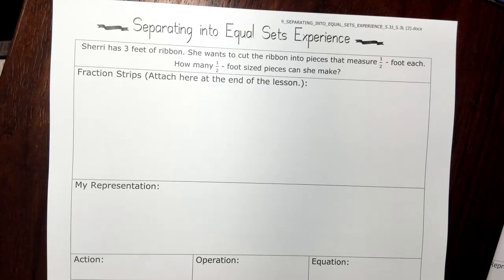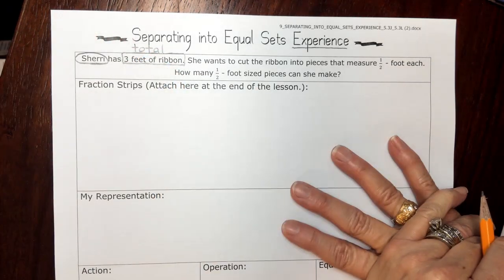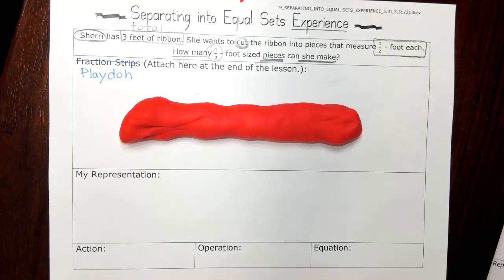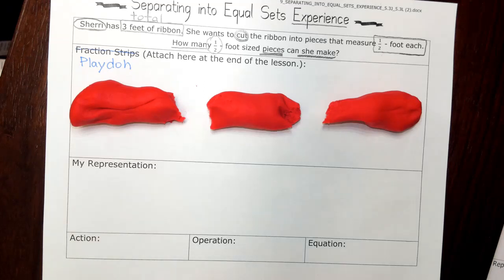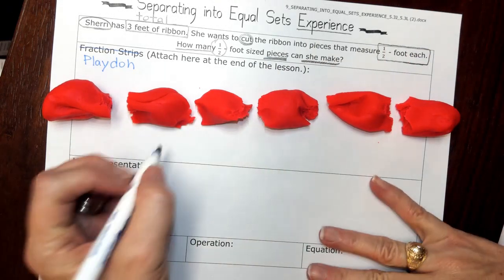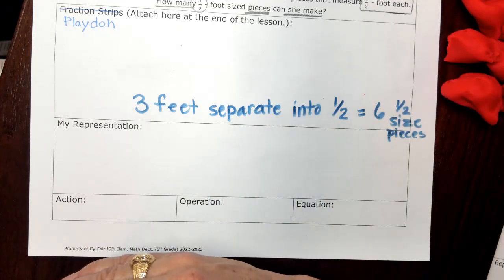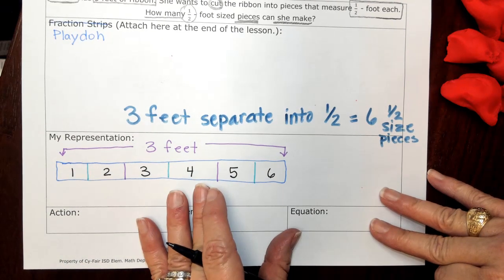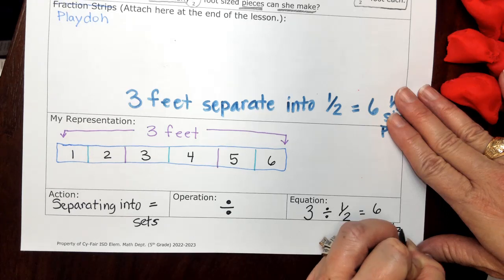Separating into Equal Set - Experience side 1